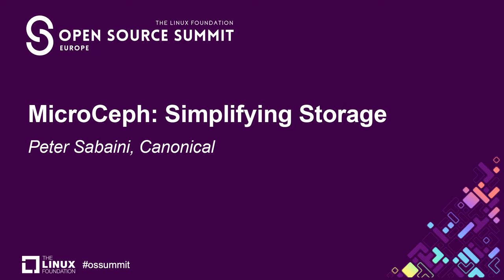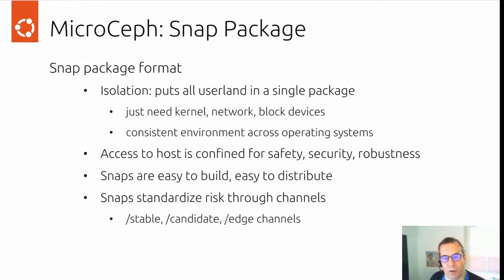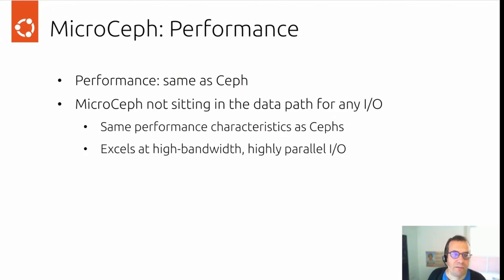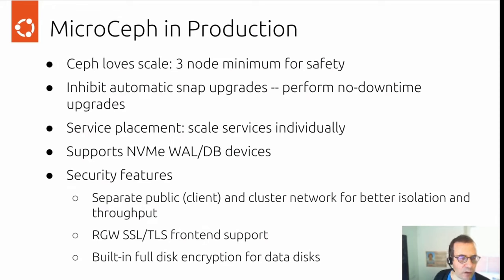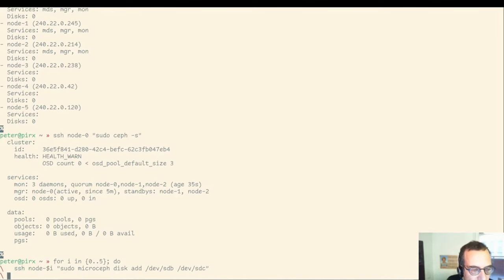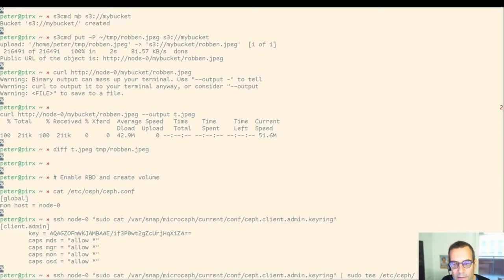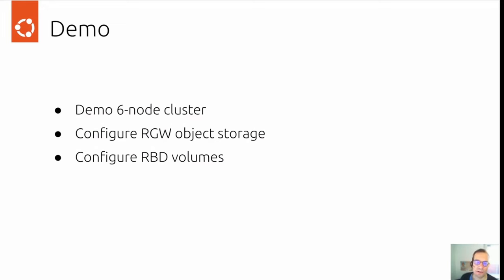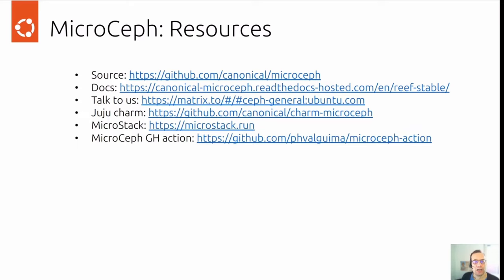MicroCeph: Simplifying Storage - Peter Sabaini, Canonical